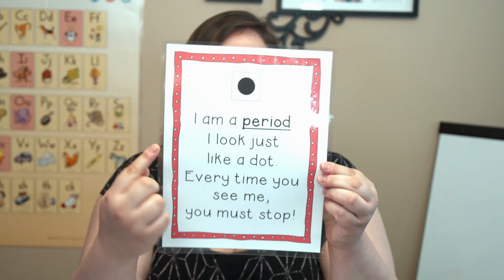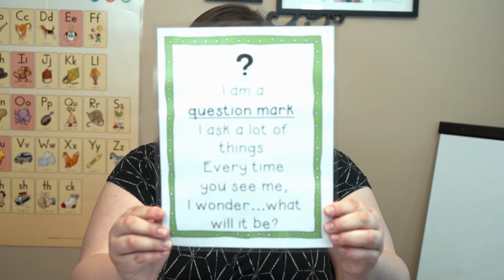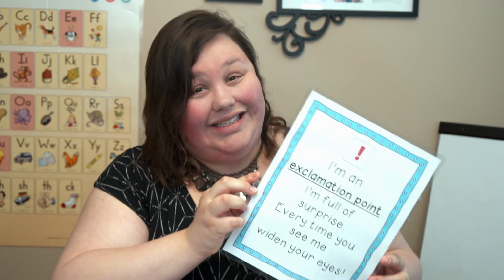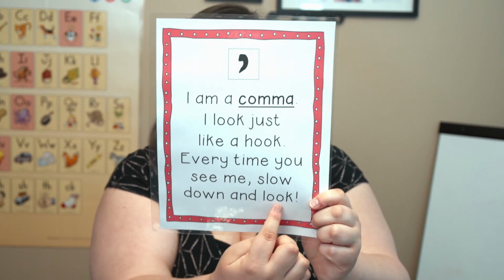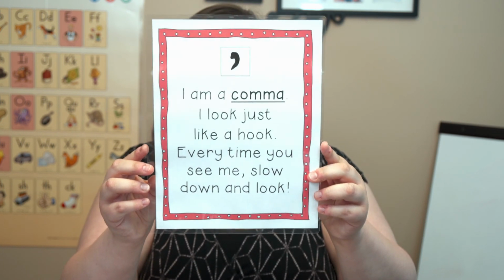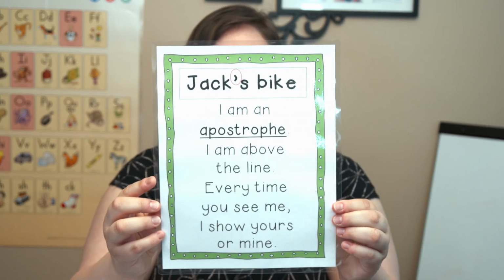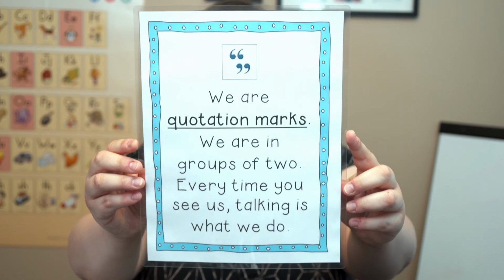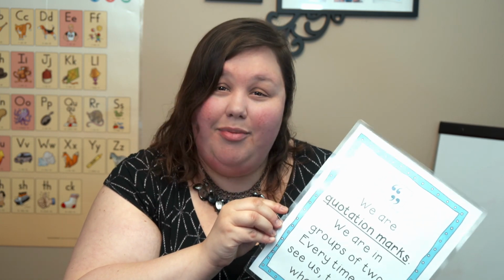Learning Punctuation Marks: Literacy Mini PreK Lesson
Mrs. Palmer's Virtual PreK Classroom with Special Intro Song!

Looking for a way to help during this pandemic?
Offer to support these free educational lessons for young children so they don't fall behind in school.